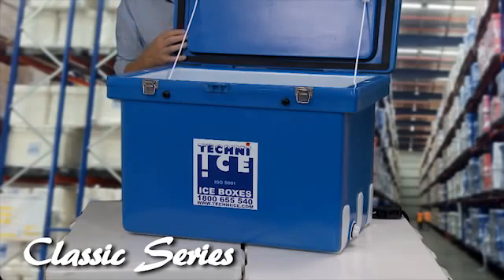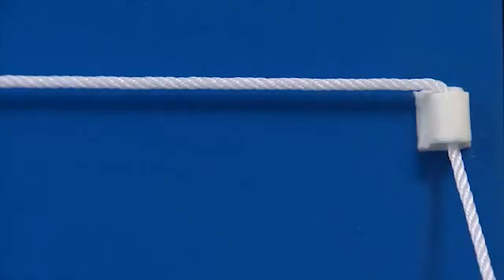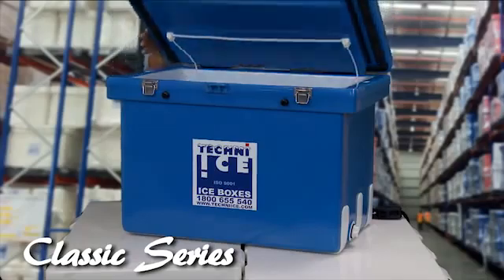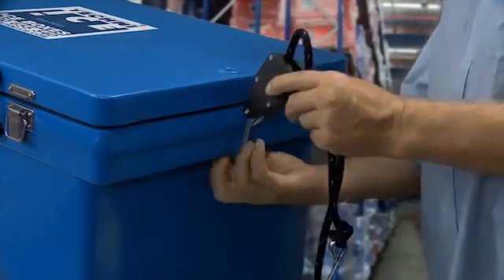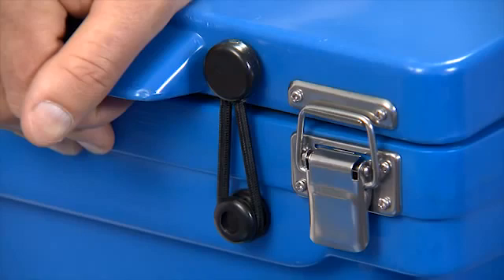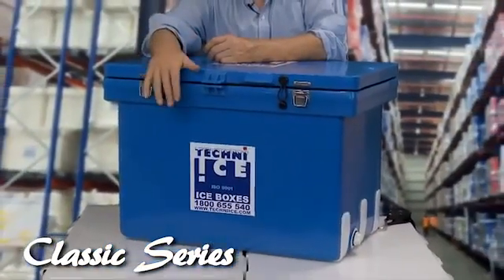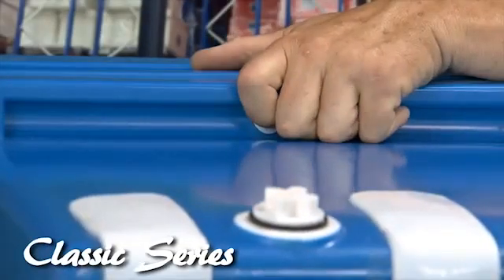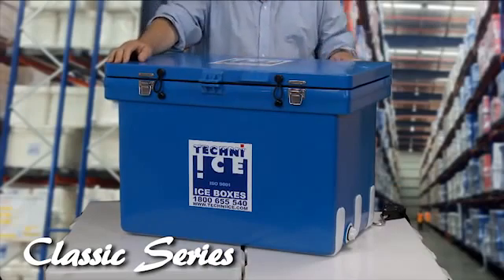Термоконтейнер серия КЛАССИК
Узнать подробности Вы можете на нашем сайте